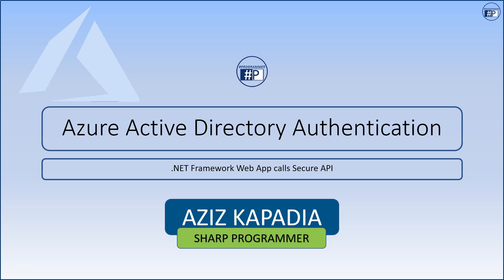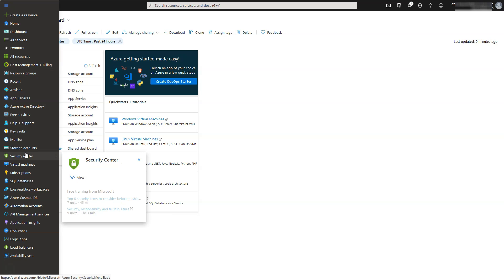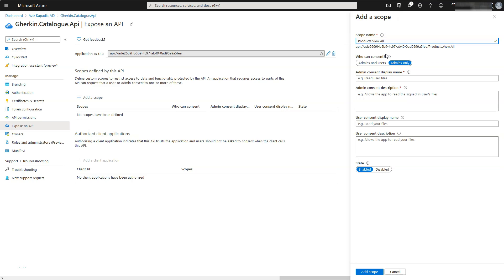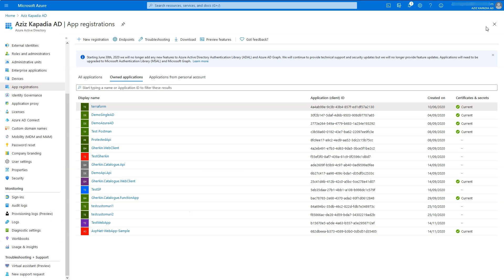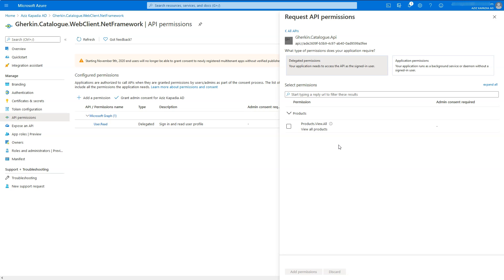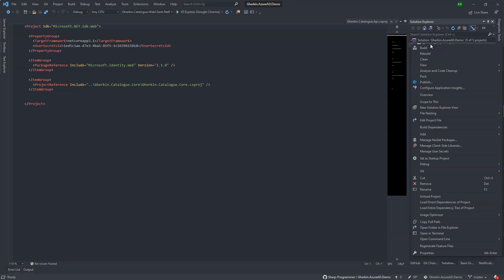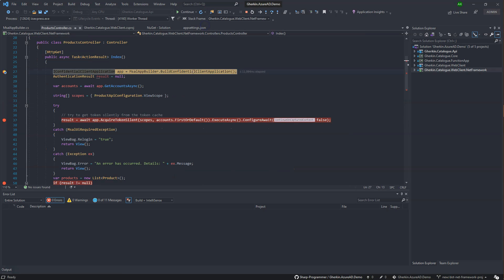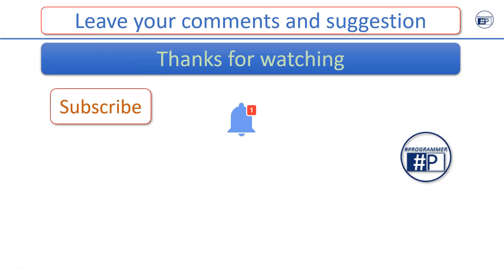Azure AD Authentication - .NET Framework App calls secure API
This video tutorial shows how to configure the .Net framework app to call the secure API using Azure Active Directory.

A project has been added in the solution for the demo. The tutorial describes how to add new app registration in azure and fill the settings in the .net framework app.

Repository link for demo solution is

Chapters

00:00  Introduction
01:17  Register API app in Azure AD
03:18  Configure API project settings
03:50  Register .NET Framework app in Azure AD and add permissions
05:59  Configure .NET Framework project web.config file
06:30  Demo run
07:31  Debug solution
08:45  End